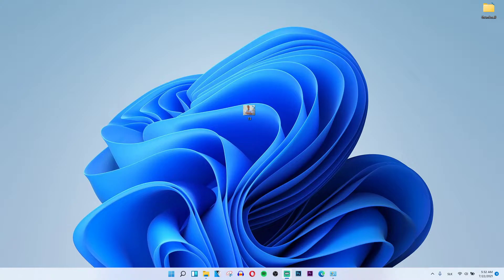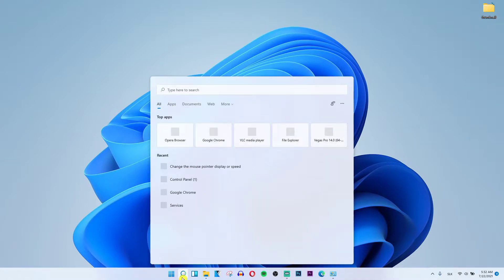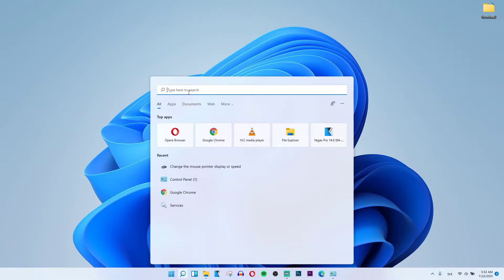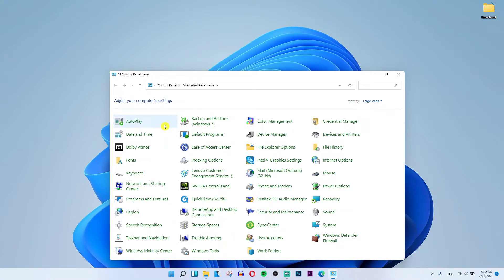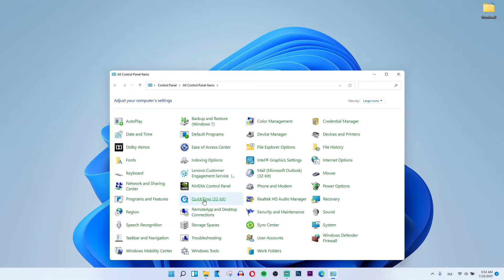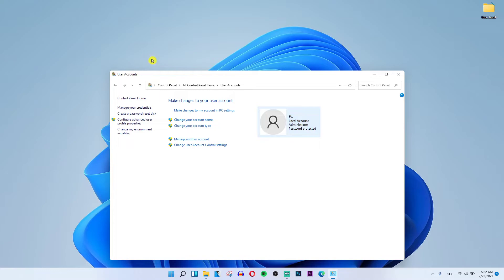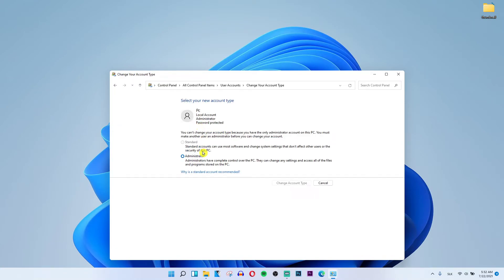How To Change Between Administrator And Standard Account On Windows 11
In this video you will find out How To Change Between Administrator And Standard Account On Windows 11

GET AMAZING FREE Tools For Your Youtube Channel To Get More Views:
Tubebuddy (For GROWTH on Youtube):